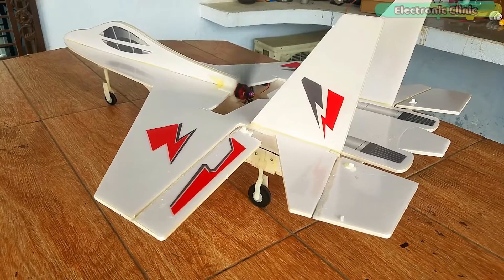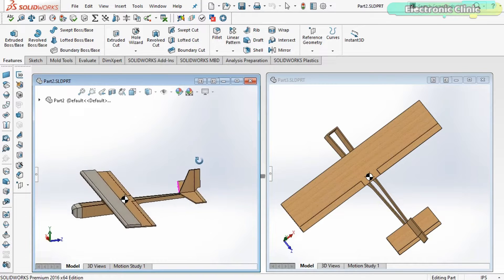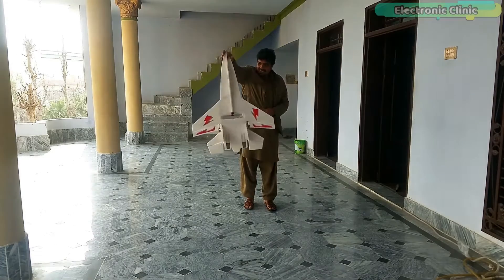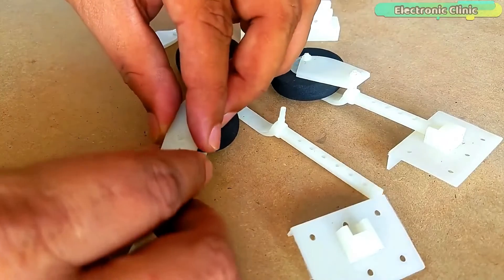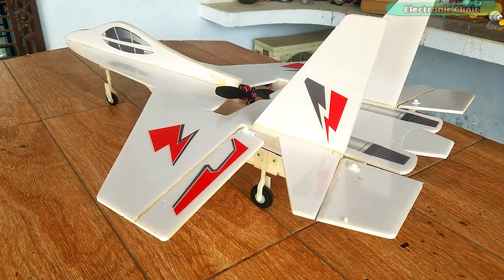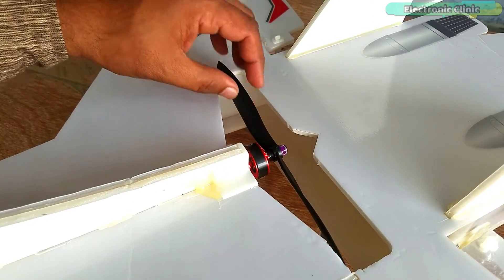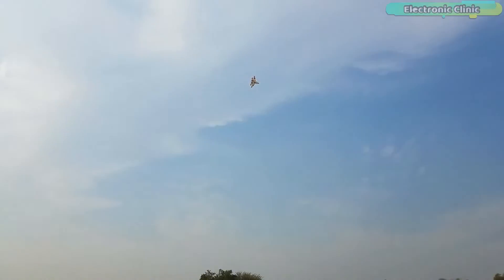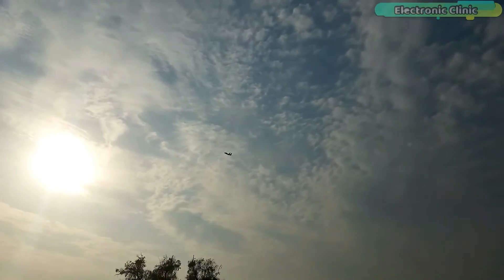RC Jet Plane with 2600KV Brushless Motor Making and Flight Test, SU27 Model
Project Description:
In today’s episode, you will learn how to make an RC Jet Plane using the SU-27 Model Readymade template, 2600kv brushless dc motor, and the Flysky FS-i6 Transmitter and receiver. The reason I made this RC jet plane is to improve my Piloting skills as I badly crashed my previous two RC planes. In my last video tutorial, I explained the calculations and designing of this twins motor RC plane, which flew very well but during the left turn I messed up everything, as I pushed the control stick all the way to the left. At this point, I realized no matter which RC plane I design and make I will crash it.  So, this is the reason I decided to start with the readymade template to save time so that I can quickly improve my piloting skills before I design and make other RC Planes.

If you are good at flying RC planes then you can watch my previous video in which I explained how to calculate each and every part of the RC plane, so, if you want to design and make your own RC plane then you should definitely watch this video.

Best RC planes and Accessories

Flysky FS i6 Transmitter and 6 Channel Receiver

Servo Motors

Top Brushless Motors

1000KV Brushless DC Motor with ESC

2600kv brushless motors

4-Hole Nylon Control Horns

Push Rods and control horns

Push Rods 12.7 inches long

Lipo Batteries

Balsa wood sheets for RC planes

Other must-have Tools and Components:

Arduino Uno, Nano, Mega, Micro "All types of Arduino Boards":

Top Arduino Sensors:

Top Oscilloscopes

Variable Supply:

Digital Multimeter:

Top Portable drill machines:

Jumper Wires:

3D printers:

CNC Machines:

Electronics Accessories:

Hardware Tools:

About the Electronic Clinic:
SU-27 RC JET PLANE
SU27 JETPLANE
SU27 RC JET PLANE
RC PLANE WITH 2600KV BRUSHLESS DC MOTOR
2600KV BLDC
SU27 MAKING AND FLIGHT TEST
ULTRA HIGH-SPEED RC JET PLANE
DIY RC JET PLANE
HOW TO MAKE AN RC JET PLANE
HOW TO MAKE MY FIRST RC JET PLANE